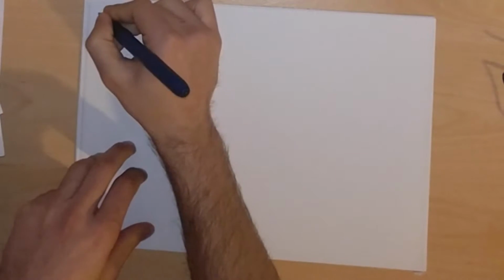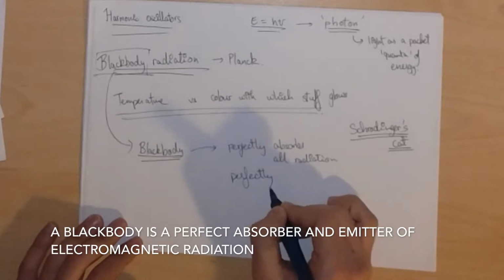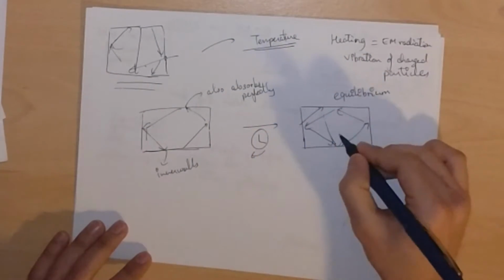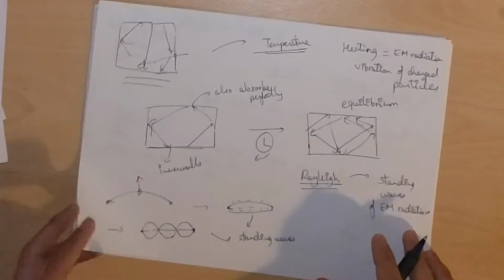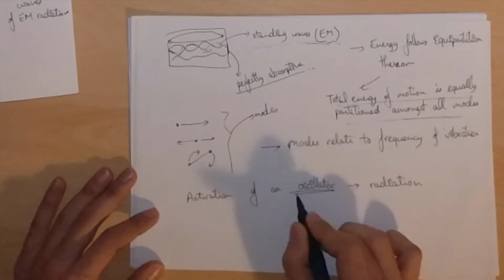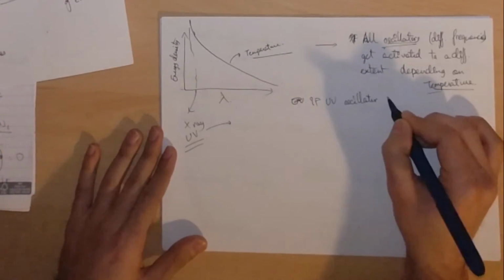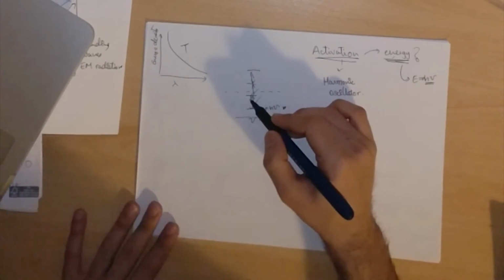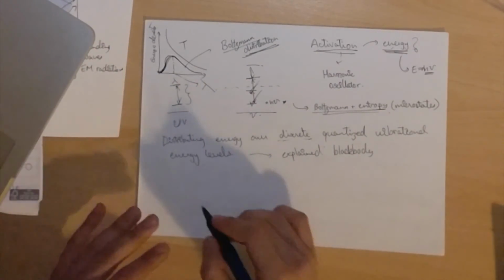Blackbody radiation and harmonic oscillators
This video serves as an introduction to quantum mechanics by looking at Planck's solution to the blackbody problem. It might be helpful to look up various terms mentioned through the course of the video.